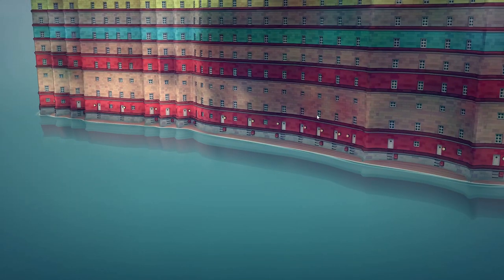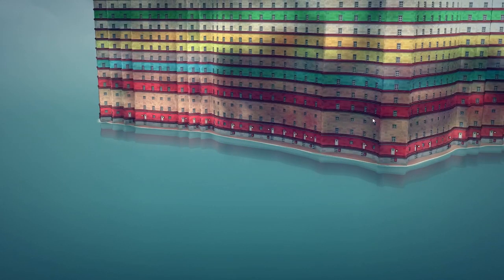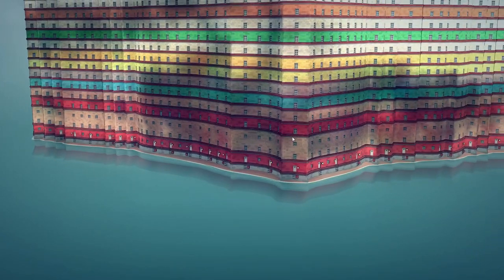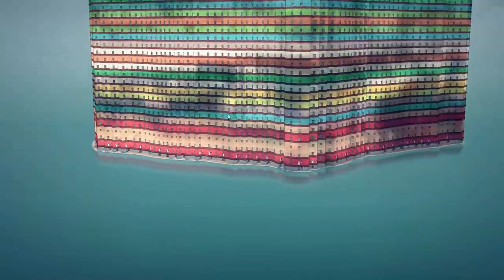Townscaper Maximum Town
With 662016 voxels, this is the biggest town I (or anyone else) could build in Townscaper. It is the largest base I could make, and is filled solid all the way to the top of the map limit.

Since this is now my most watched video, I'll plan to make a followup going over the Townscaper editor code and how it works. Let's say when the video reaches 50K views.